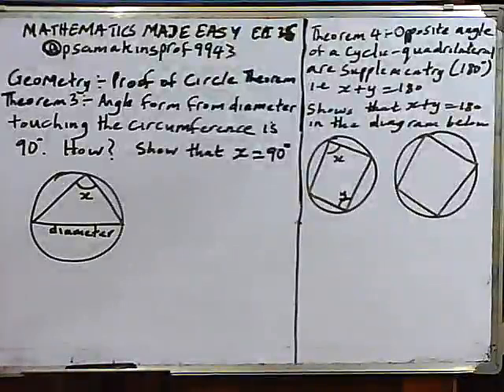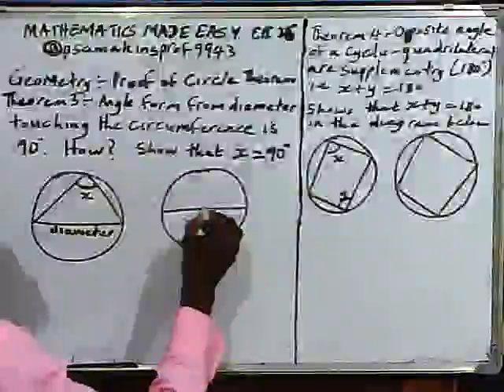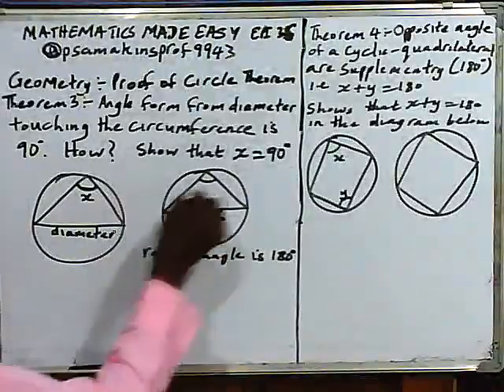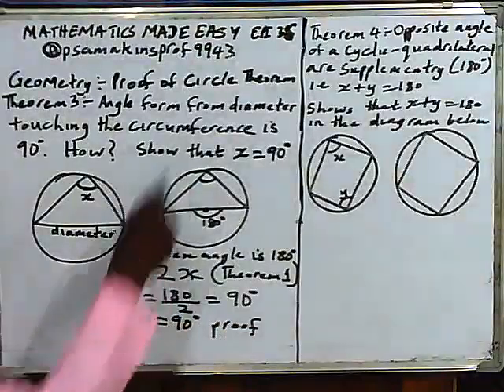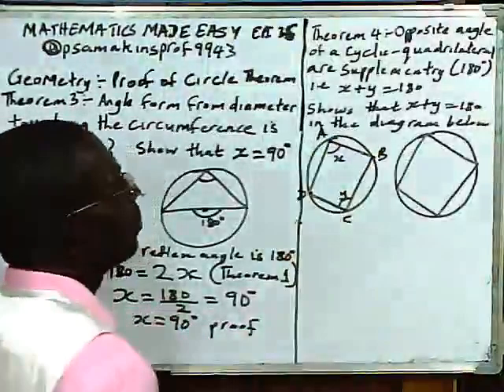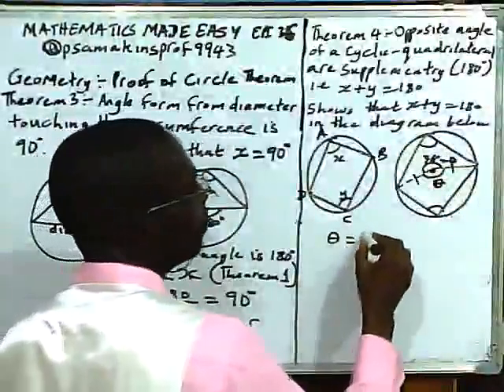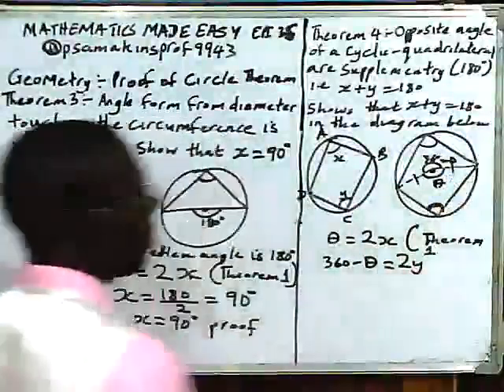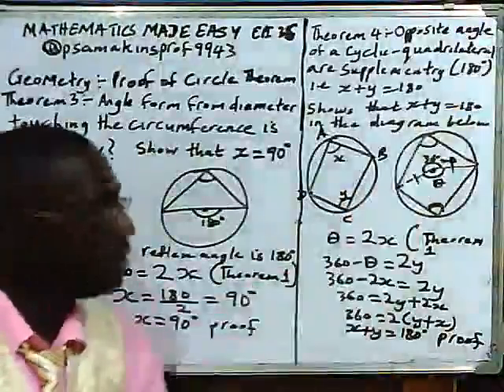Circle Geometry: Proof of circle theorem